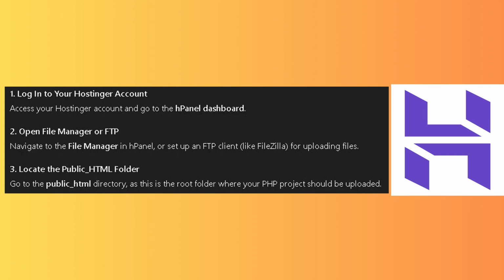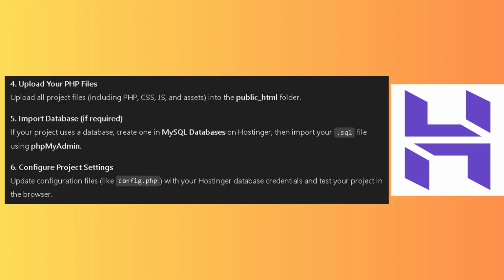How To Upload PHP Project in Hostinger (Full Guide) 2025!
In this comprehensive guide I will show you how to upload php project in hostinger in 2025! Uploading a PHP project to Hostinger is a straightforward process that allows you to bring your web application online quickly. After logging into your Hostinger account, you can use the built-in File Manager or an FTP client like FileZilla to upload your project files into the public_html folder, which serves as the main directory for your website. If your project requires a database, you can easily create one in Hostinger’s MySQL Databases section and import your SQL file using phpMyAdmin. Finally, update your project’s configuration files with the correct database credentials and test the site in your browser. Once complete, your PHP project will be live and accessible to users.